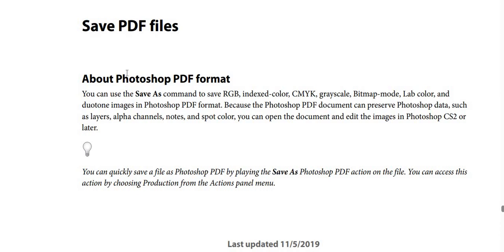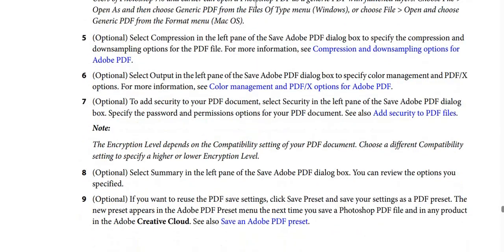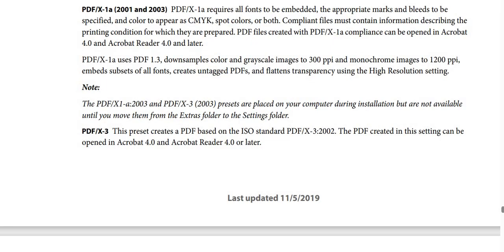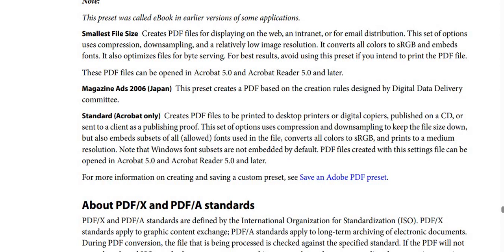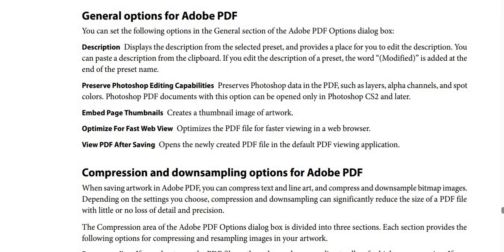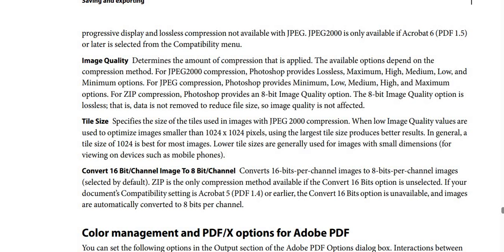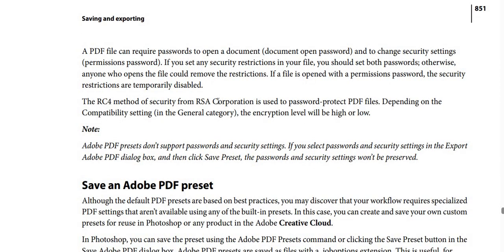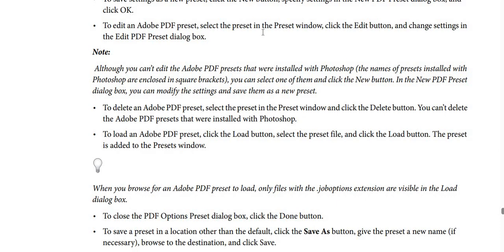How To Save PDF Files In Photoshop | Adobe Photoshop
Learn How To Save PDF Files In Photoshop
About Photoshop PDF format
You can use the Save As command to save RGB, indexed-color, CMYK, grayscale, Bitmap-mode, Lab color, and duotone images in Photoshop PDF format. Because the Photoshop PDF document can preserve Photoshop data, such as layers, alpha channels, notes, and spot color, you can open the document and edit the images in Photoshop CS2 or later.
For advanced users, the Photoshop PDF format offers options for making the document PDF/X compliant, which is essential, for example, when you send your document to a large commercial press. PDF/X (Portable Document Format Exchange) is a subset of Adobe PDF that eliminates color, font, and trapping variables that lead to printing problems.

You can also specify security options for restricting access to the PDF document. The 128‑bit RC4 (Acrobat 6 and later) encryption has an option for letting users view metadata and thumbnails in a secure PDF document using Adobe Bridge.

You can save your PDF settings as a PDF preset for creating consistent Photoshop PDF files. Adobe PDF presets and settings are shared across Adobe components, including Photoshop, InDesign, Illustrator, and Acrobat.
Save in Photoshop PDF format
Choose File Then Select Save As, and then choose Photoshop PDF from the Format menu. You can select a Color option if you want to embed a color profile or use the profile specified with the Proof Setup command. You can also include layers, notes, spot color, or alpha channels. Click Save.
In the Save Adobe PDF dialog box, choose an Adobe PDF preset specifying whether the Photoshop PDF file will be printed on a desktop printer or proofer, sent to a commercial printer, distributed by e-mail, displayed on the web, and so on. For details, see Adobe PDF presets.

Choosing a preset is the easiest way to set options for your Photoshop PDF file. After you choose a preset, click Save PDF to generate your Photoshop PDF file. If you want to add security options or fine-tune the saving options for the PDF, follow the remaining steps in this procedure.

(Optional) Choose options from the Standard menu and the Compatibility menu to specify the PDF/X compliance and the Acrobat version compatibility for the PDF document.
(Optional) Select General in the left pane of the Save Adobe PDF dialog box to set general PDF file saving options. For details of each option, see General options for Adobe PDF.
(Optional) Select Compression in the left pane of the Save Adobe PDF dialog box to specify the compression and down sampling options for the PDF file.
(Optional) Select Output in the left pane of the Save Adobe PDF dialog box to specify color management and PDF/X options.
(Optional) To add security to your PDF document, select Security in the left pane of the Save Adobe PDF dialog box. Specify the password and permissions options for your PDF document. See also Add security to PDF files.
(Optional) Select Summary in the left pane of the Save Adobe PDF dialog box. You can review the options you specified.
(Optional) If you want to reuse the PDF save settings, click Save Preset and save your settings as a PDF preset. The new preset appears in the Adobe PDF Preset menu the next time you save a Photoshop PDF file and in any product in the Adobe Creative Cloud. See also Save an Adobe PDF preset.

Click Save PDF. Photoshop closes the Save Adobe PDF dialog box and creates the PDF document file.